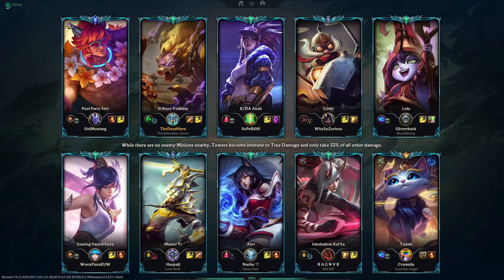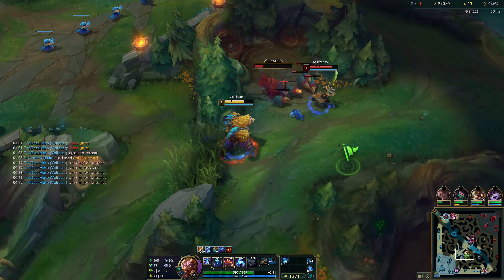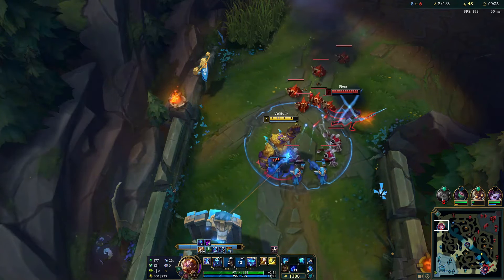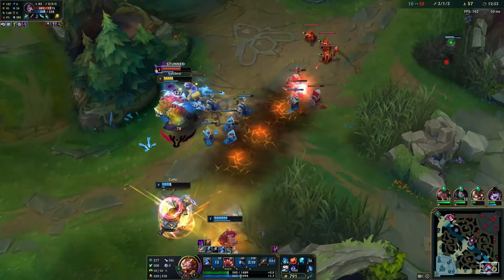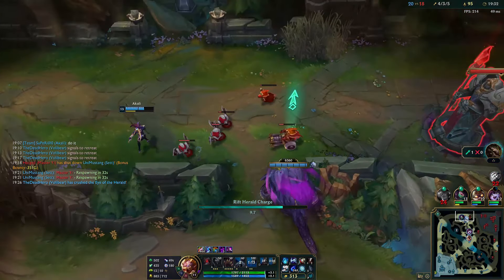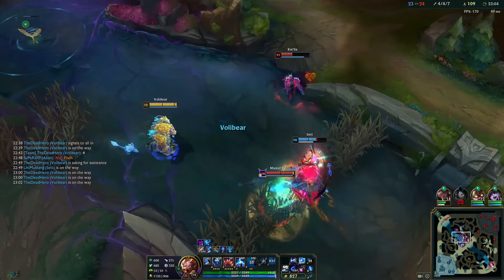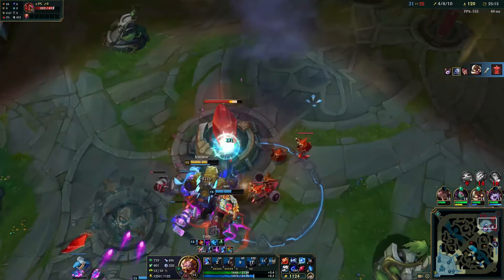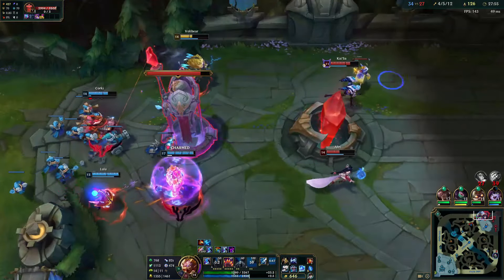LEAGUE OF LEGENDS BEST CHANGES FOR VOLIBEAR JUNGLE IN PATCH 14.21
Looking for casual Volibear jungle gameplay where the focus is on enjoying League of Legends while learning? Let’s talk about how to play Volibear jungle your way — whether you’re experimenting with AP builds, adapting to Season 15 nerfs, or just vibing with his AD split-push style. This isn’t a lecture; it’s a relaxed full-game commentary where we cover basics like jungle pathing, Volibear runes, and items, but also remind ourselves that League is about having fun with champions you love. Why force meta picks when you can climb with Volibear by mastering his mechanics and laughing at the chaos? Want to see how a chill approach to ganks, objectives, and teamfights can still win games? Join the stream to chat builds, ask questions, or just enjoy some laid-back lol gameplay commentary. After all, the best way to play Volibear (or any champ) is to make the game yours.